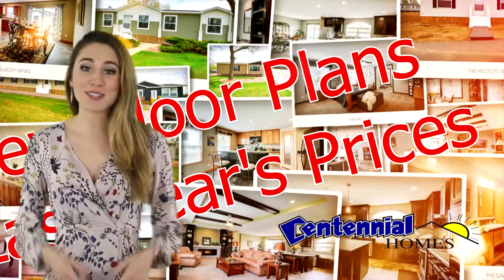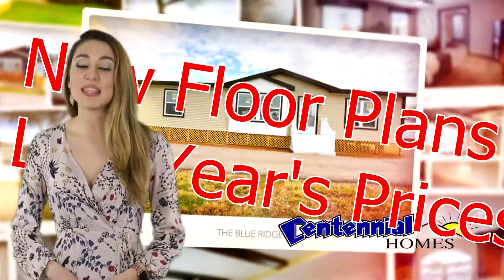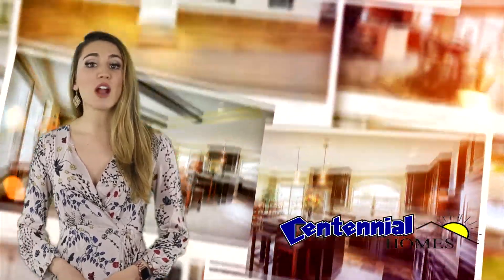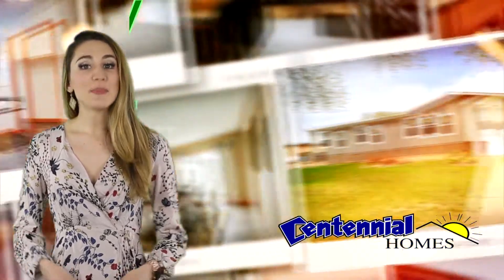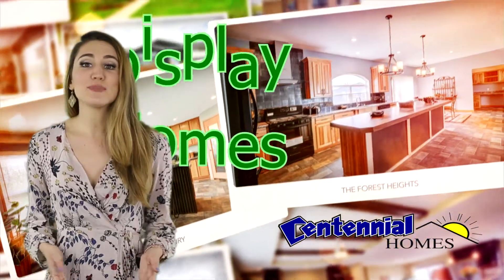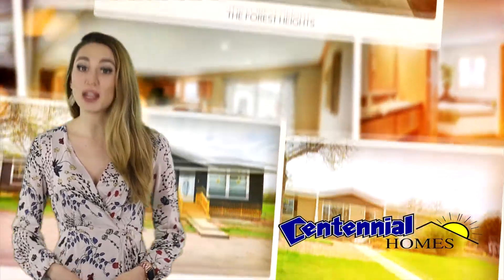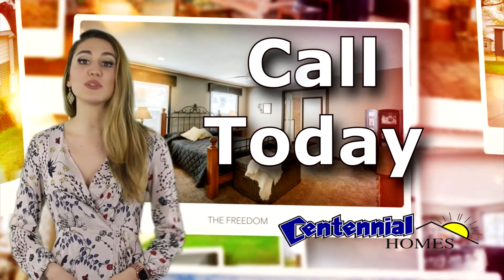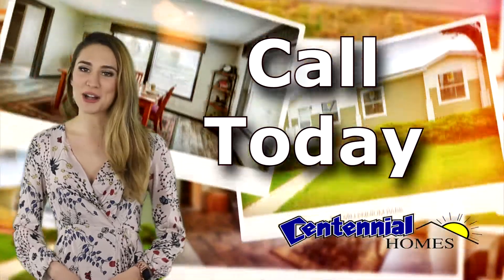Centennial Homes HomeFest 2018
- new 2019 floor plans at 2018 prices.  Deep discounts on new model homes and used inventory.